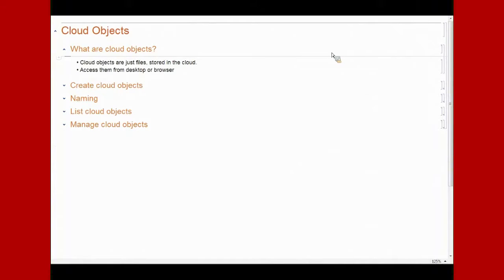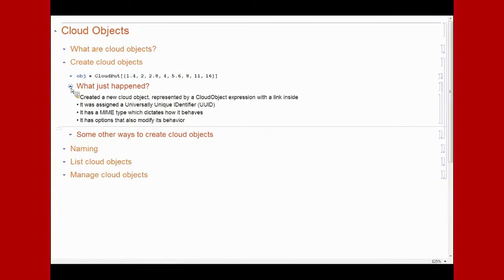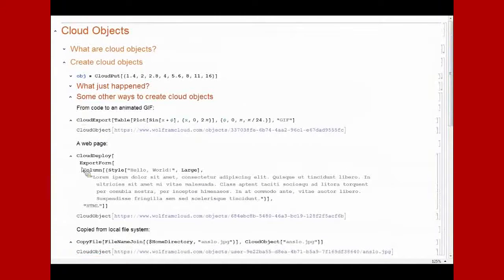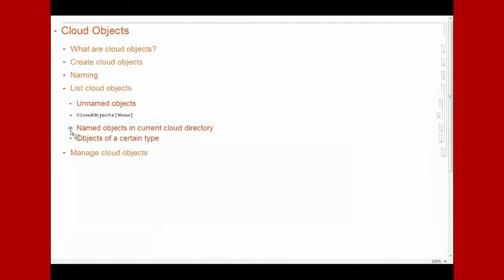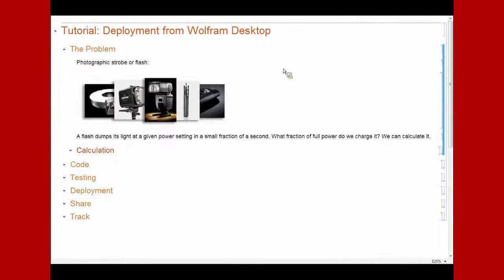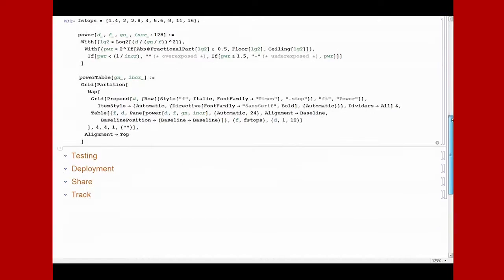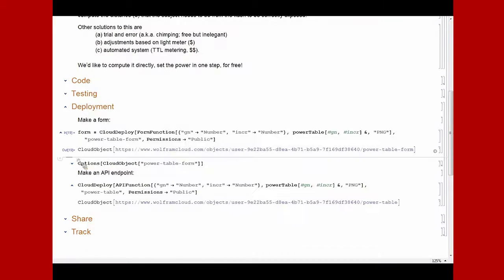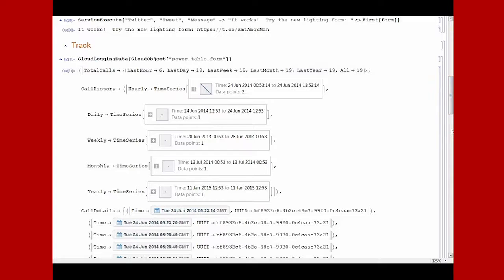Managing Cloud Objects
Speaker: Joel Klein

In this video, we’ll cover how to create cloud objects from code, from the web, or from a local file and show you how to list and name existing cloud objects. We’ll also walk through a detailed example on photographic flash, illustrating step-by-step how you can go from writing code to deploying in the cloud.